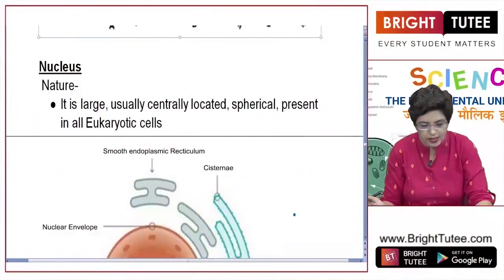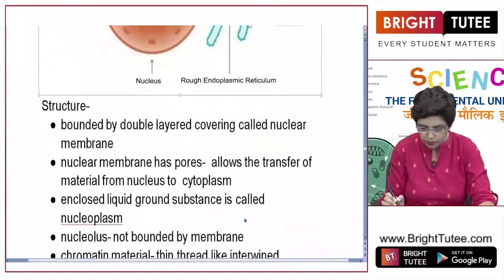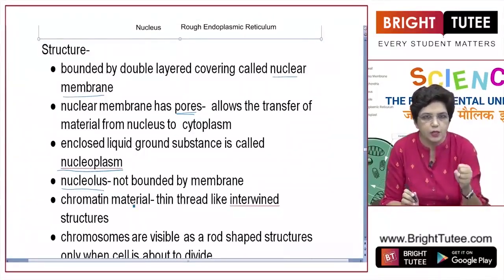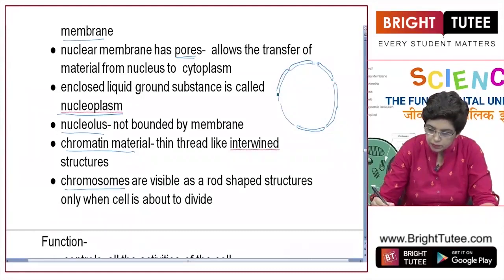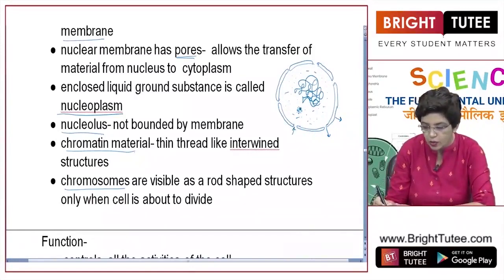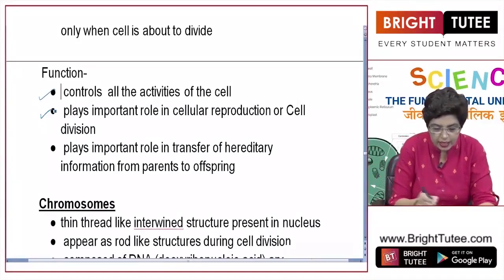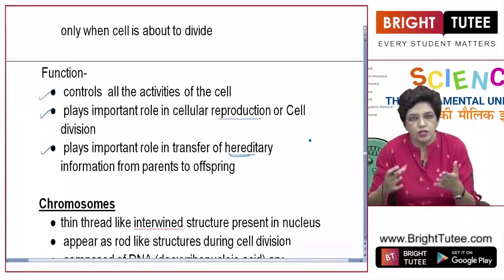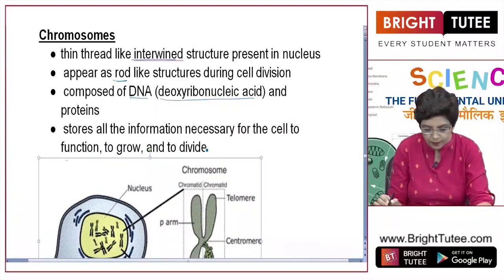1 4 Topic 5 2 Structural Organisation of a cell Part 4